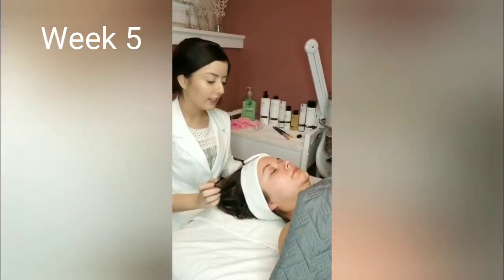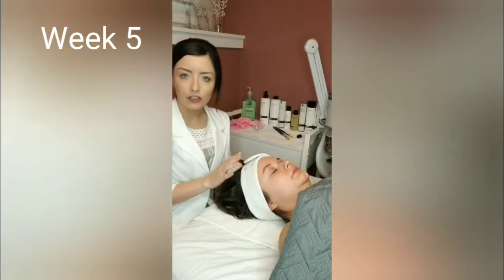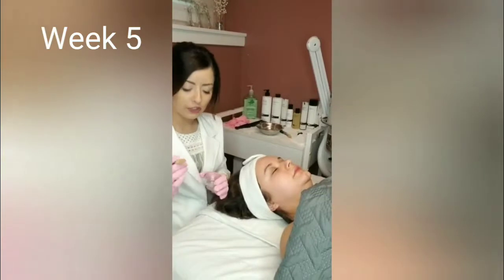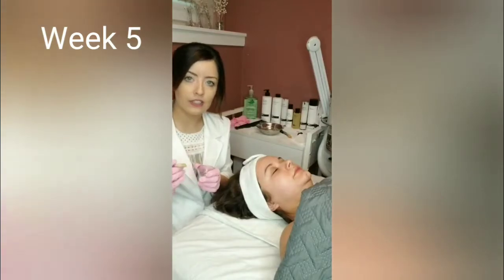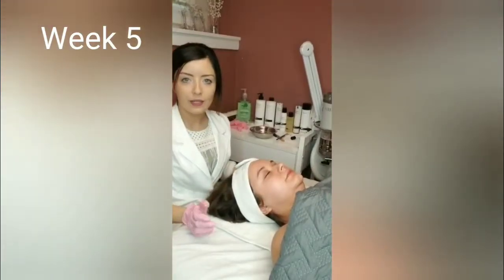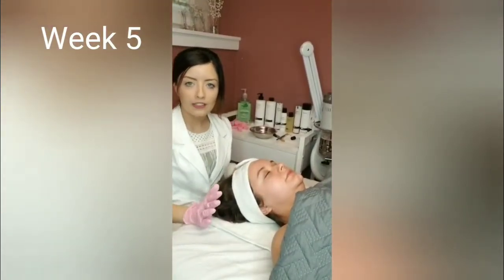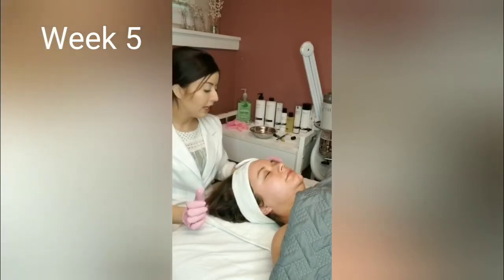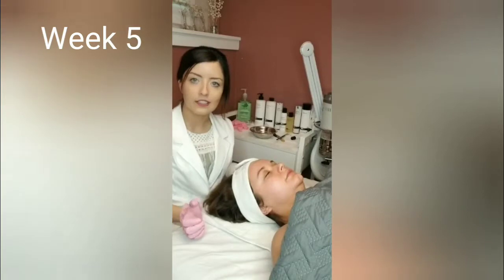Kristee Slyman Treating Pigments in The Skin Games 2019 | Week 5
Kristee is checking in with week 5 of The Skin Games Pigmentation category. This week she is going to do the PCA Oxy Trio.